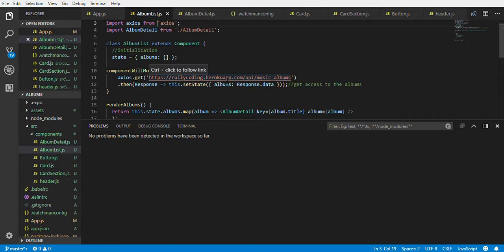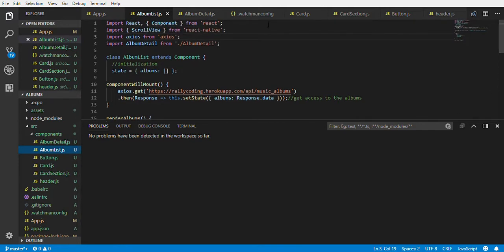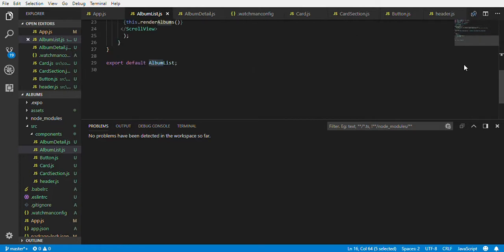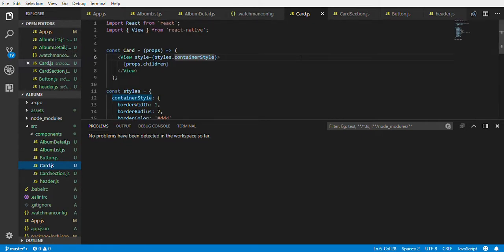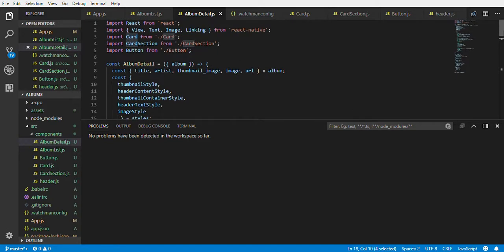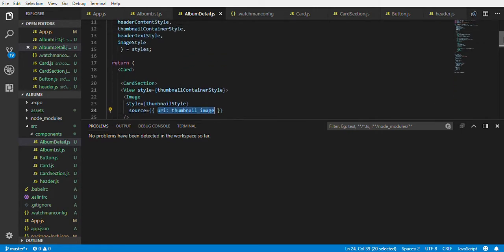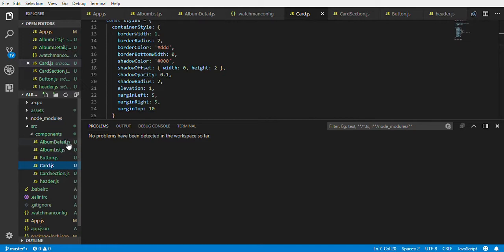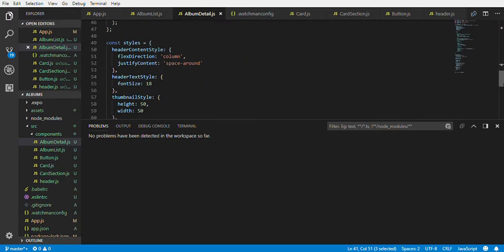AlbumList js albums Visual Studio Code 9 11 2018 11 24 35 PM